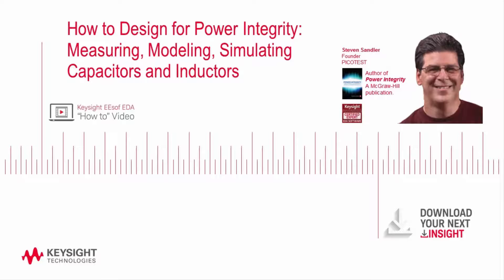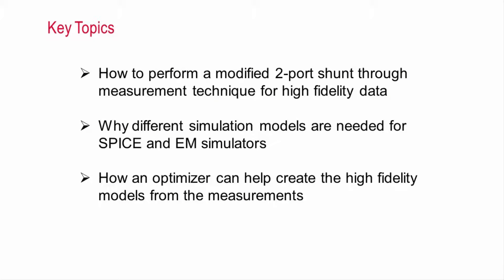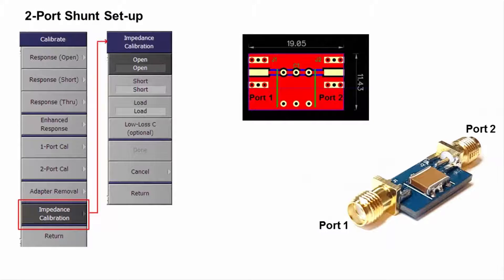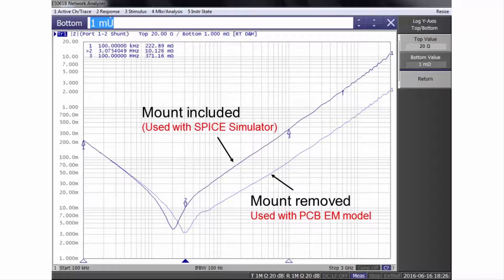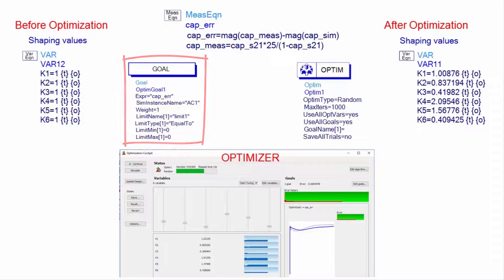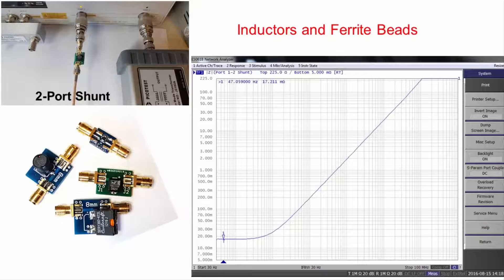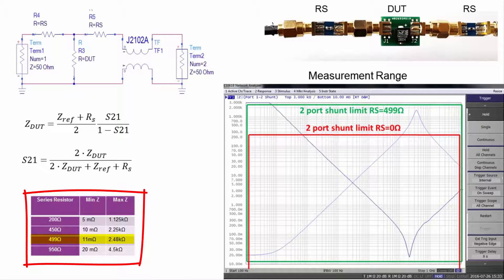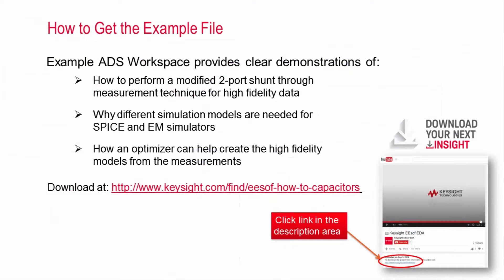How to Design for Power Integrity: Measuring, Modeling, Simulating Capacitors and Inductors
Power supply switching ripple and control loop phase margin are dominated by the output inductor and the bulk capacitors.  Simple RLC capacitor and inductor models can result in a design with more capacitors than necessary adding to the design cost, consuming valuable circuit board real estate and degrading the control loop performance.  Most capacitor datasheets provide very limited information, such as maximum ESR at 100kHz and not the desired information regarding typical values and frequency dependancies of the C, ESR, and ESL.

This short video will show how to make these measurements efficiently and how to use the results directly or create high fidelity measurement based models for simulation in ADS.